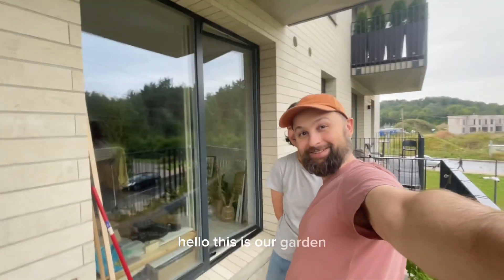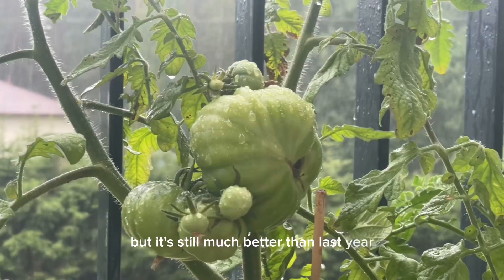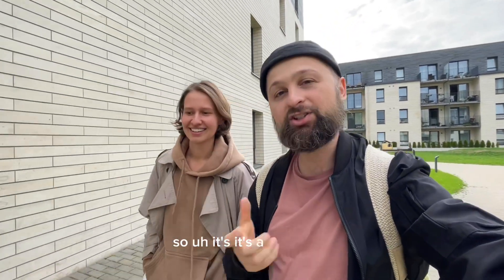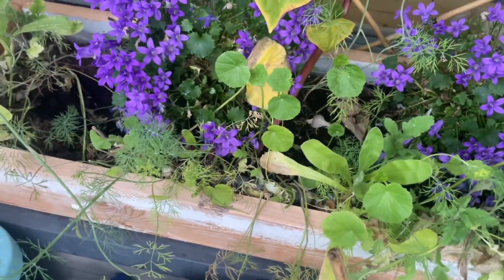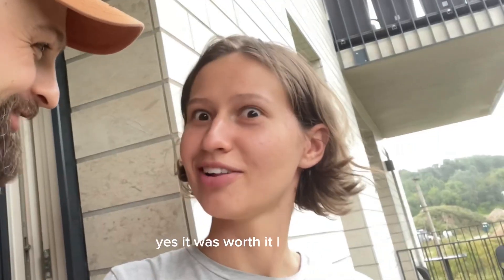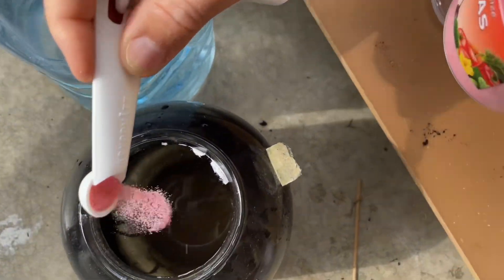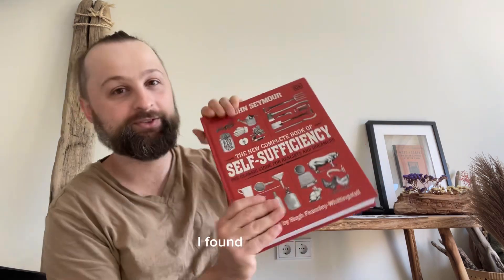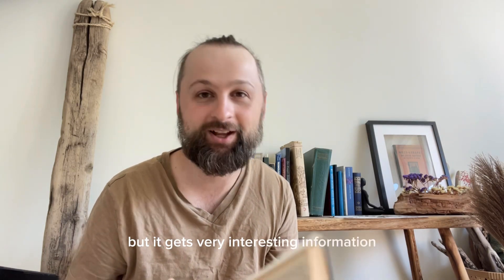Our small city balcony garden 🪴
See our small city balcony garden. It is getting bigger! We started growing tomatoes and have big plans for next year. We live in Lithuania Vilnius